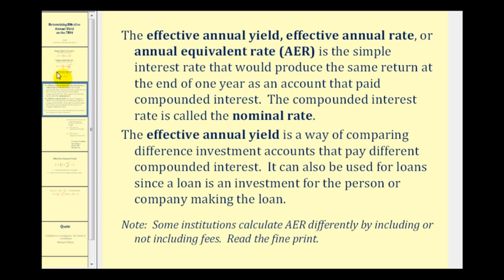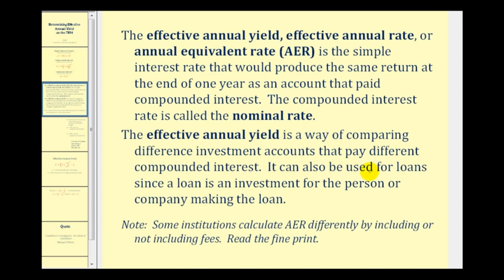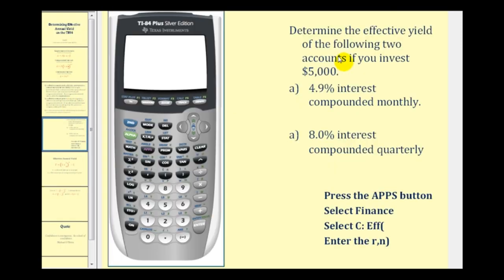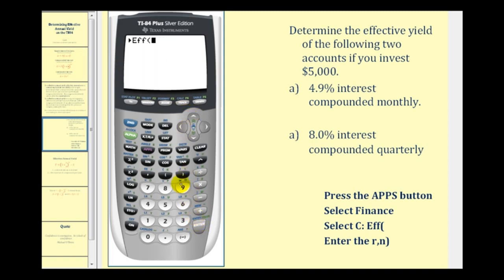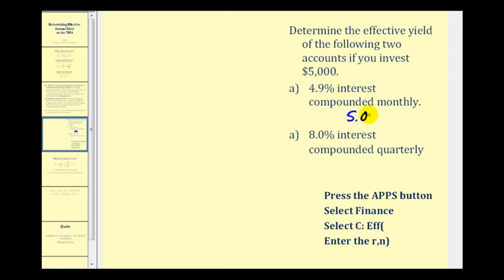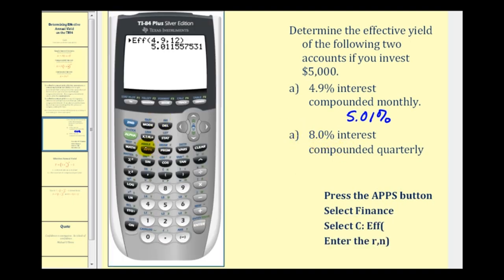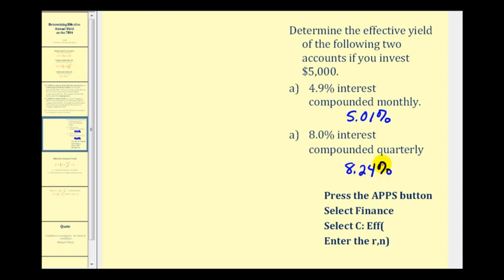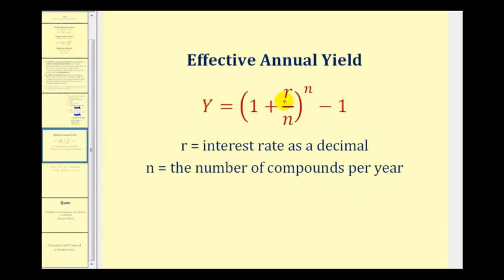Determining the Effective Yield of an Investment on the TI-84